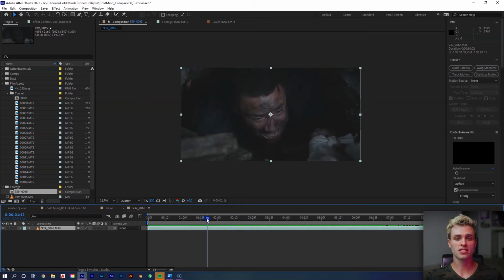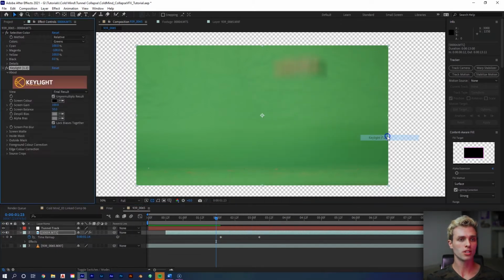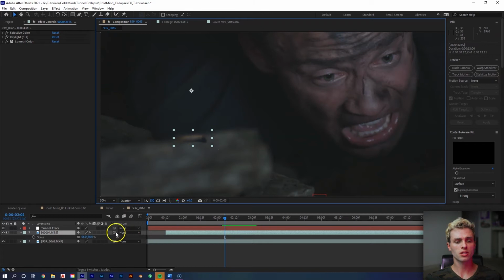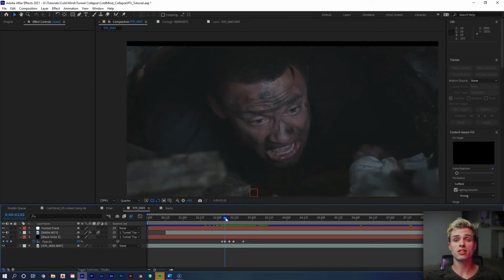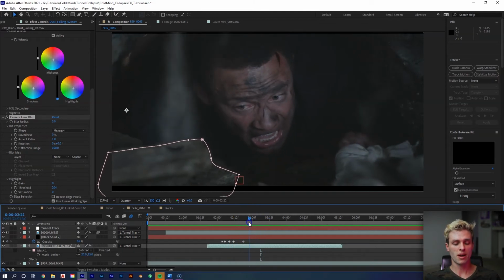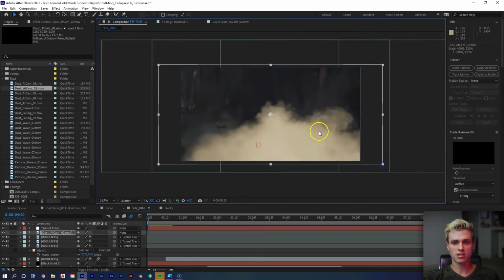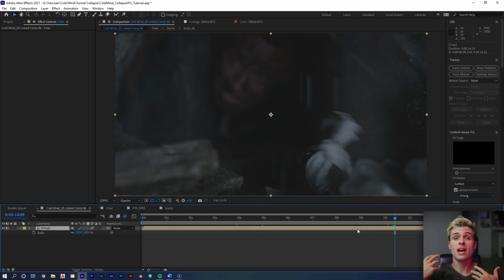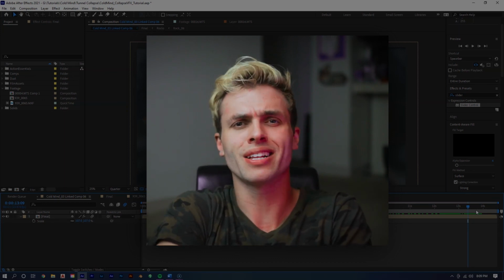How to Make a Tunnel Collapse/Cave In | After Effects Tutorial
Today we look at how to make a tunnel collapse on itself using effective compositing techniques and simple edits. Enjoy and keep making art!

Follow Me of Instagram: @dmanfilms

"Want to Learn Adobe? Want to Learn After Effects? Filmmaking on Budget. Using Premiere Pro. Teaching and Educating. Editing Service. Film Student. Filmmaker. Cameraman. Camera Techniques. Mavic Pro. DJI. Sky Replacement. Miners. Compositing."